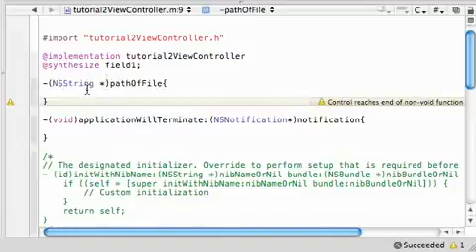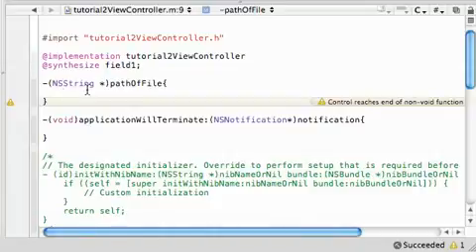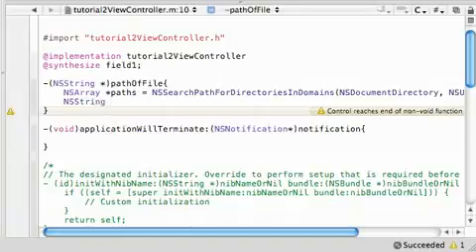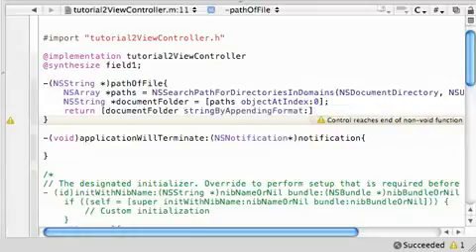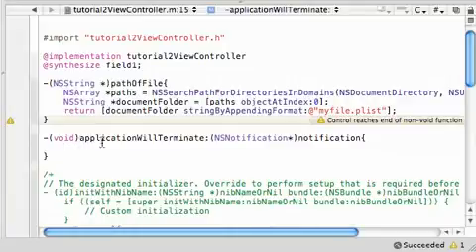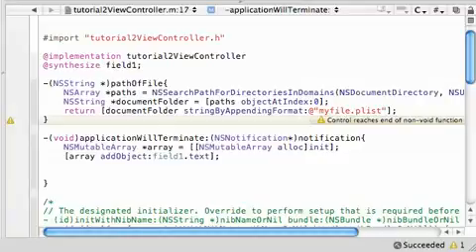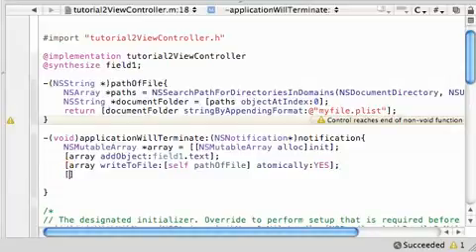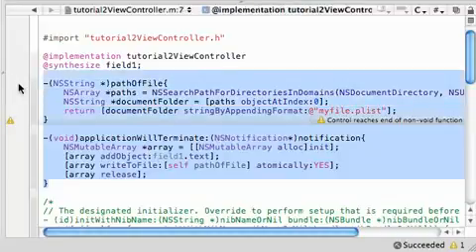iPhone Development Tutorial 35 Saving Files